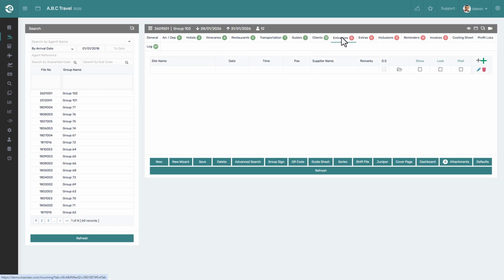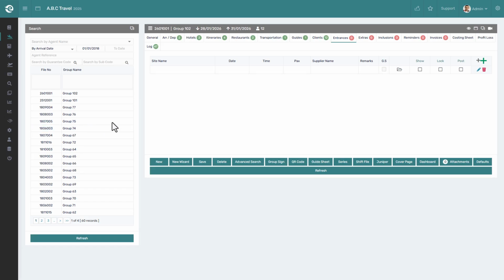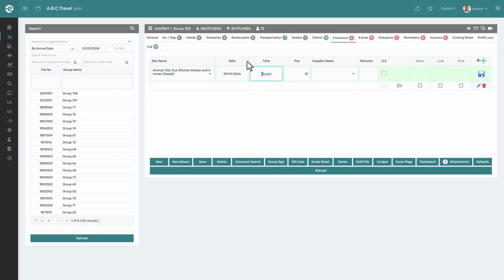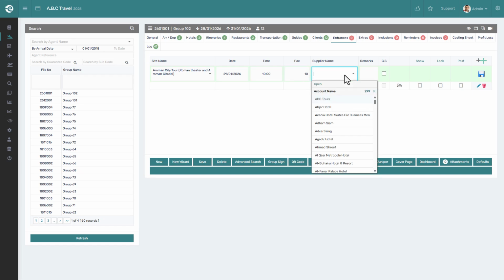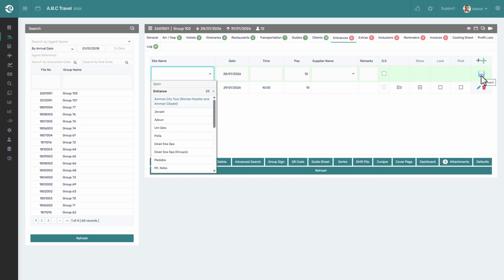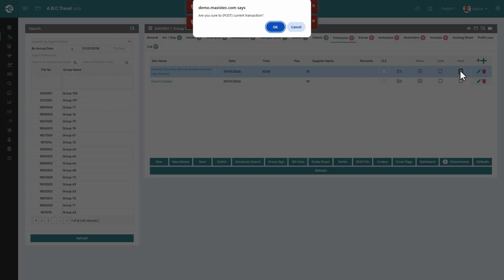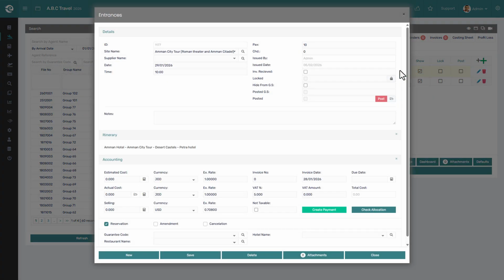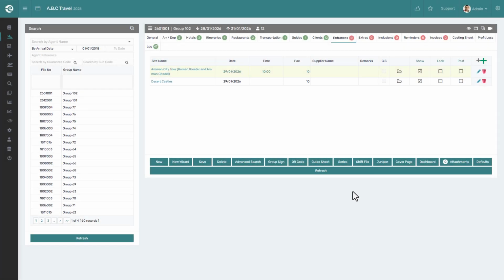Phase 2 – Entrances Tab | Incoming Reservation File | Maxis Web System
Description

This video continues Phase 2 of the Maxis Web System training, focusing on the Entrances tab inside the Incoming Reservation File.

The Entrances tab is used to manage all entrance services requested for the group, such as archaeological sites, historical attractions, and ticketed locations included in the program.

In this video, we explain how entrance records are added based on the agent’s Excel program, how dates, times, and pax are handled, and how entrance costs are linked to suppliers and accounting.

Chapters

0:00 Introduction & video objective
0:38 How to add a new entrance site
1:51 Entrance record options (Show, Lock, Post)
2:19 How to add more details to entrance records
2:45 Summary and next steps

• How entrance services are added to a reservation file
• How to select sites and assign visit dates and times
• How adult pax are handled for entrance fees
• How to link entrance tickets to suppliers
• How Show controls document visibility
• How Lock prevents changes after confirmation
• How Post sends entrance costs to accounting
• How to manage child entrance fees when applicable
• How to review itinerary and cost details per entrance

• Entrance data is usually based on the agent’s Excel program
• Pax number typically reflects adults only
• Children entrance fees can be adjusted from the detailed record
• Supplier selection is important for correct accounting allocation
• Unchecked Show keeps the entrance internal only
• Accounting values are reviewed in later phases

Next step

In the next video, we will continue with the Extras tab of the Incoming Reservation File.

Keywords (SEO)

Incoming reservation file
Entrances tab
Entrance tickets management
Archaeological sites setup
Travel ERP reservations
Tourism operations software